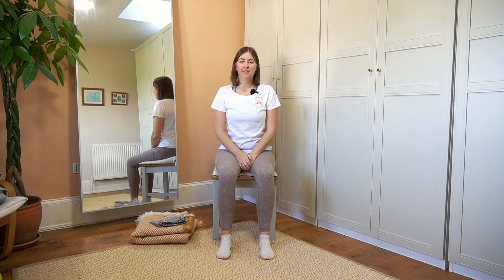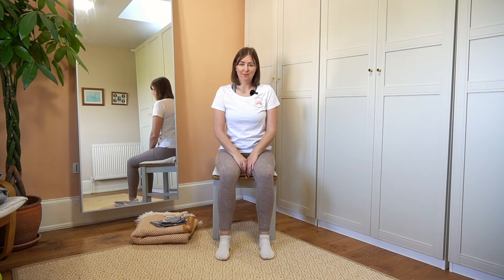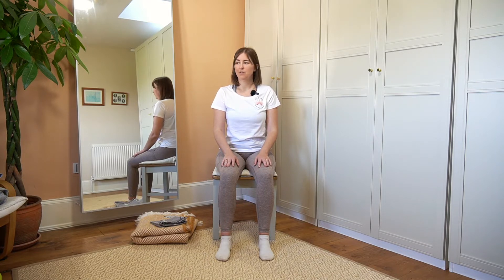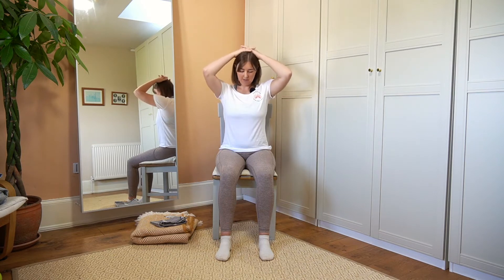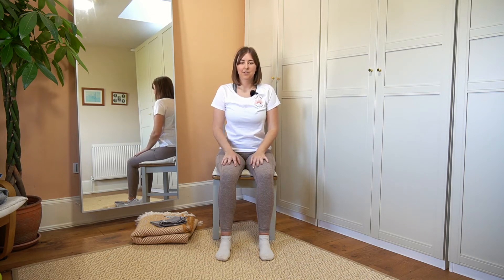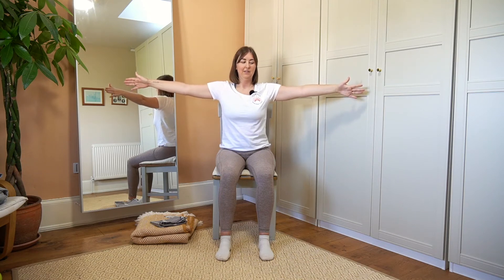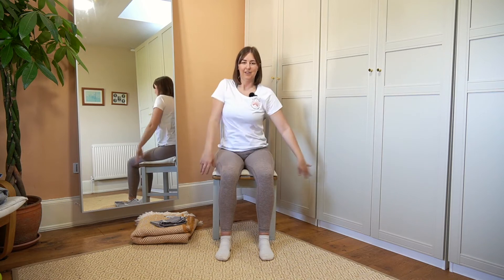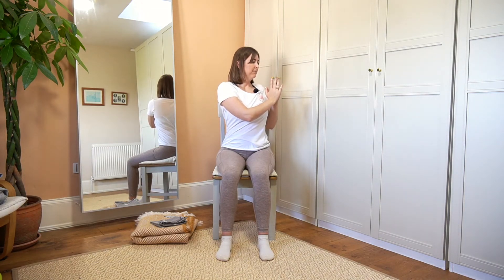30 Minute Chair Yoga Class with Stretches, Meditation, Box Breathing & Savasana. Zenden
In this video, I guide you through a 30 minute chair yoga class. This class includes eye movements, neck stretches, hand arm & shoulder stretches, breathing techniques, twists, knee to chest, goddess squat, side stretch, warrior 2 pose, box breathing and savasana with meditation. It's a full body yoga class all done on the chair. I hope you enjoy this class.

1. Rosie recommends that you consult your physician regarding the applicability of any recommendations and follow all safety instructions before beginning any exercise program. When participating in any exercise or exercise program, there is the possibility of physical injury. If you engage in this exercise or exercise program, you agree that you do so at your own risk, are voluntarily participating in these activities, assume all risk of injury to yourself.
2. There is no additional charge to you! Thank you for supporting my channel so I can continue to provide you with free content each week!